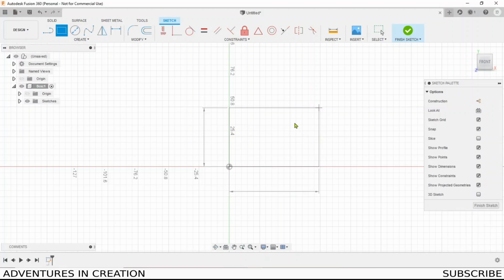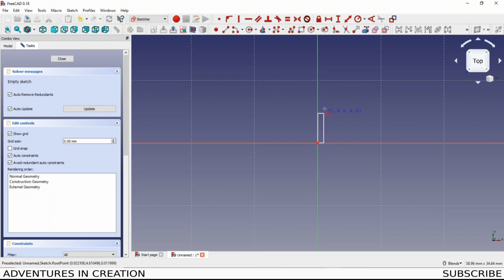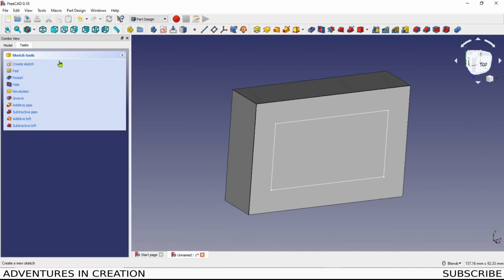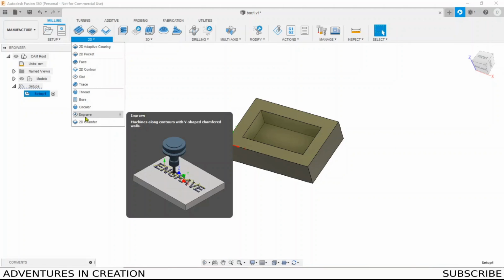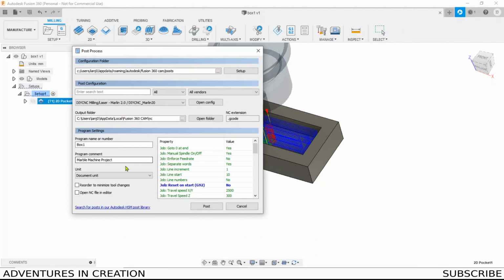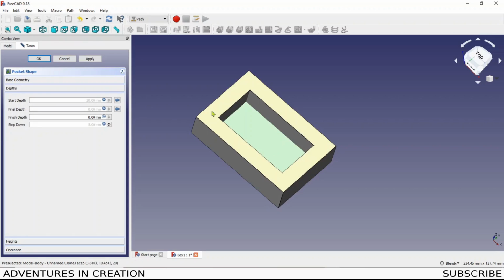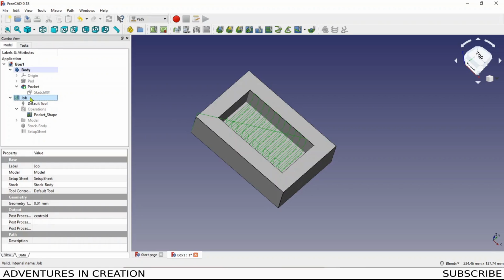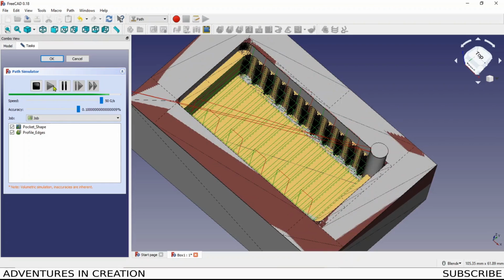Fusion 360 to FreeCAD - MPCNC, CAD CAM Transition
In this video we compare creating a simple part and the Gcode to make it.
Using Fusion 360 we create the part, then we mirror that in FreeCAD.

Then onto the CNC paths and the gcode. We create the paths in Fusion then show how to create something similar in FreeCAD. This is the first in a series of our journey from Fusion 360 to FreeCAD.